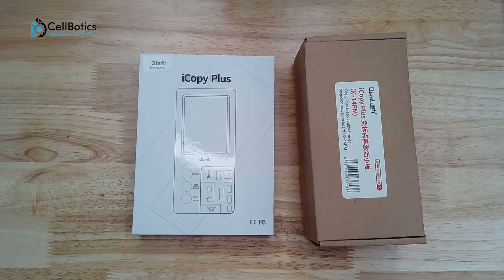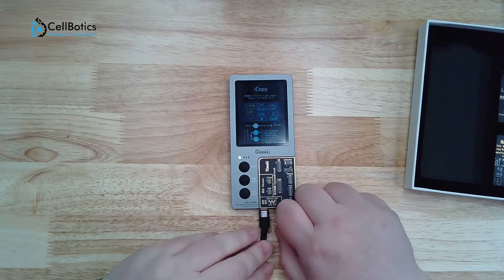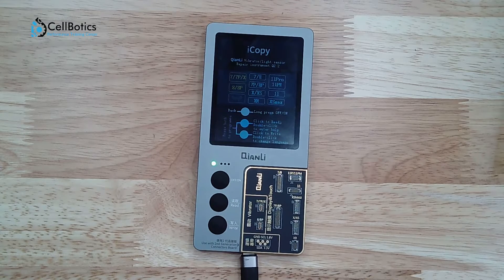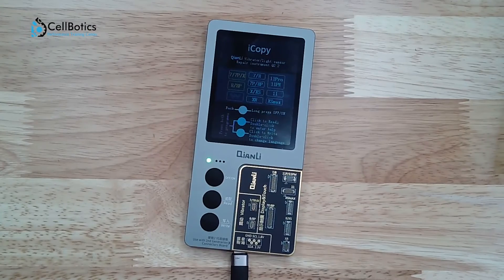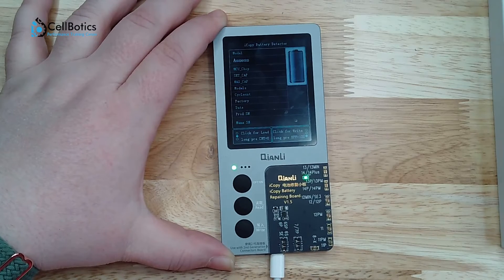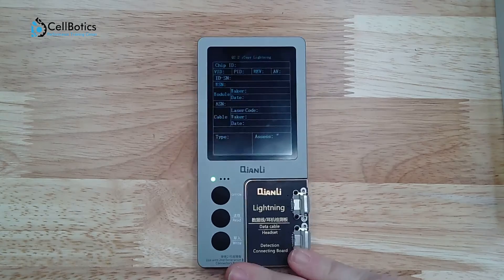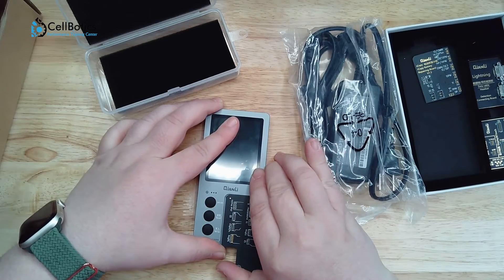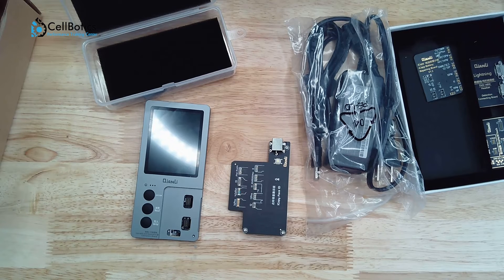Qianli iCopyPlus 2.2 - Unboxing and How to use in detail! For Beginners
In this video we unbox the iCopy Plus 2.2!

Timestamp:
00:00 Introduction
00:10 iCopy Plus International Version
00:49 PCB Boards
02:17 Battery Connector Board
03:28 Lightning, Data Cable, Headset Board
04:07 Extra - Face ID Data Board
05:10 Summary

• FREE Book from the Founders of Repairs First Association as well!

🎓Learn More About CellBotics🎓
✅ CellBotics (Start your own repair business! LIVE In-person courses)
✅ The Nicole Russell (Meet the expert!!!)
✅ Tech-Employ Job Board (powered by CellBotics) (Post a Job or Resume Today!)

🤖Are you already a Technician? Install our InTake Pro App today! All the forms you need in one easy app (Only on the Google Play store, $5.99 a month).